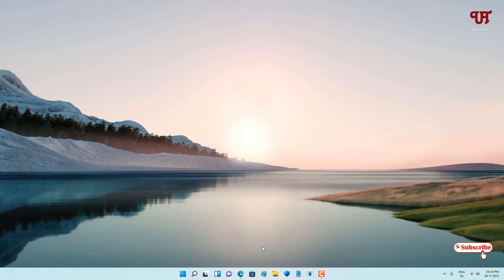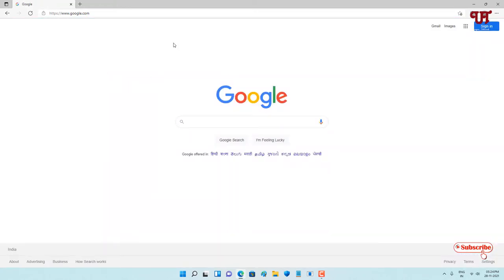How to make 3G/4G USB Dongle as WiFi Hotspot ?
This video tutorial is all about How to make 3G/4G USB Dongle as WiFi Hotspot.